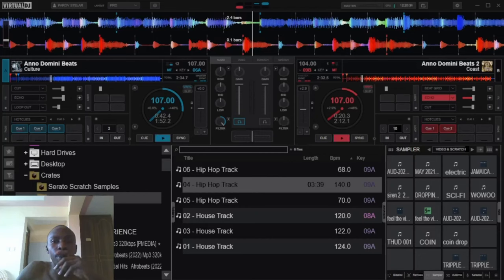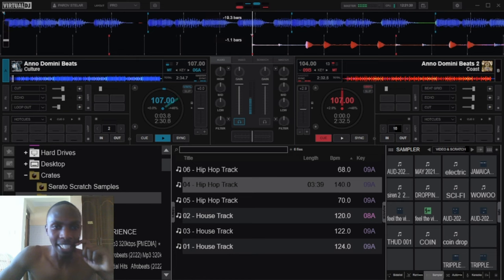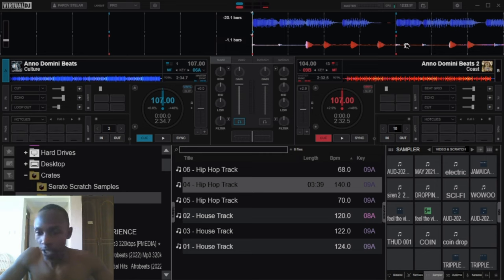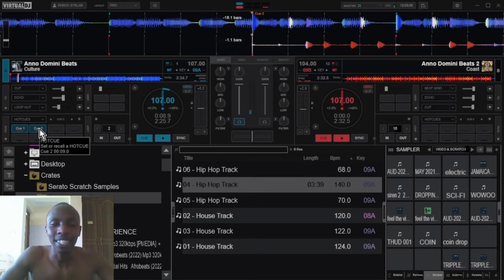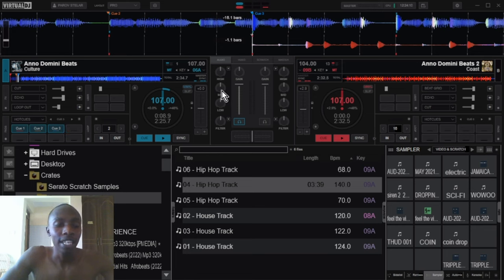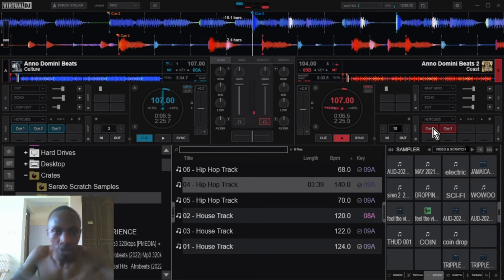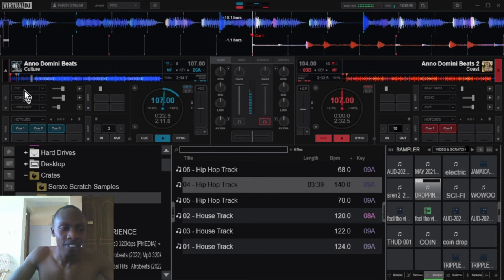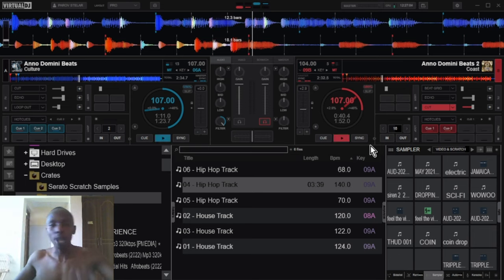How to Add Cue Points in Virtual DJ - Beginner DJ Tutorial | Deejay Iconiqq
In this beginner DJ tutorial, Deejay Iconiqq will show you how to add cue points in Virtual DJ. Cue points are essential for DJs to mark the specific points in a track that they want to jump to during a performance. By following this step-by-step guide, you will learn how to add cue points in Virtual DJ and take your DJing skills to the next level.